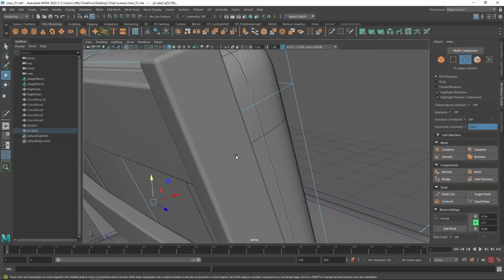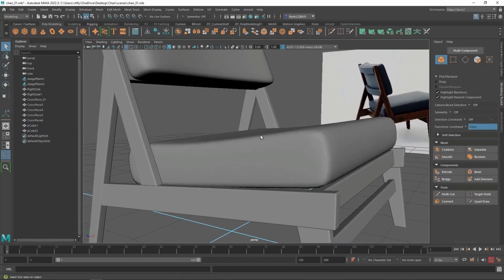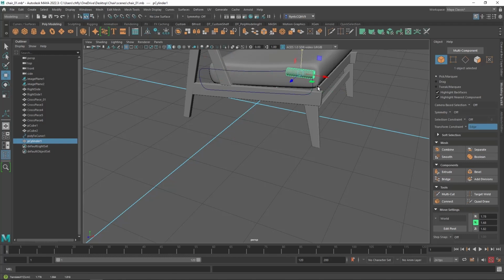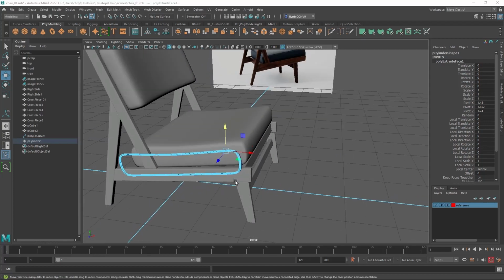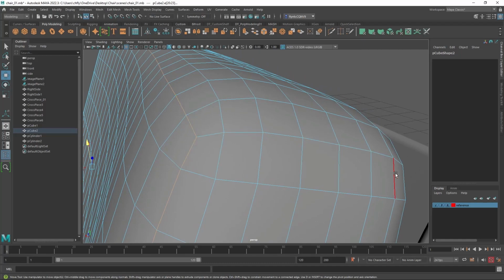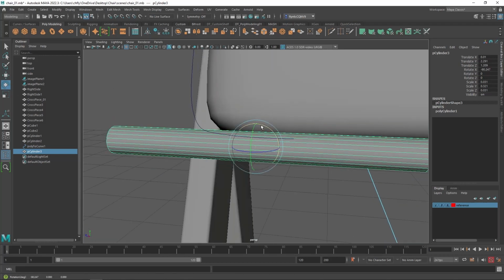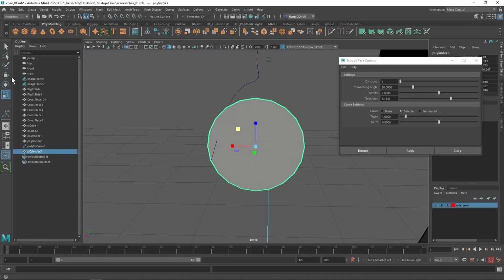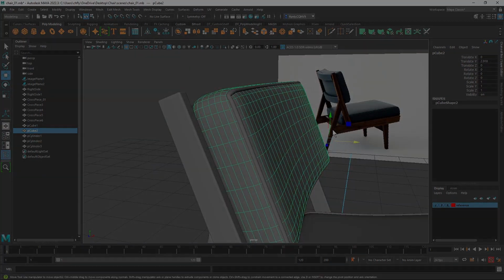Maya: Mid Century Chair 06/09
Add piping to the cushion using convert poly edge to path and extrude along path